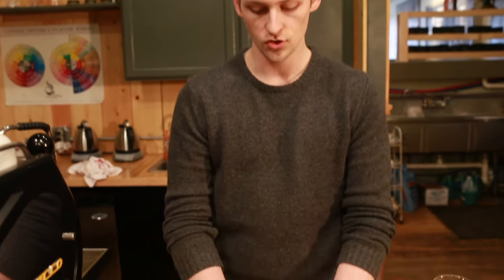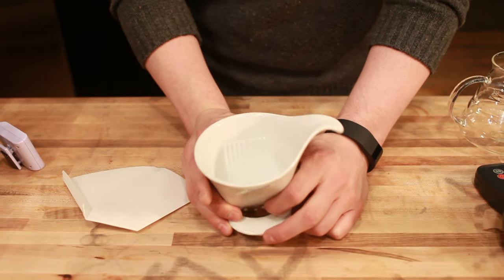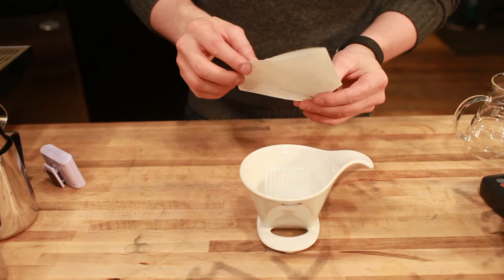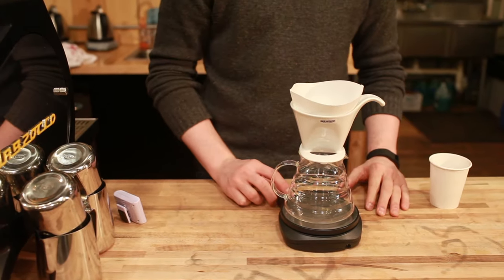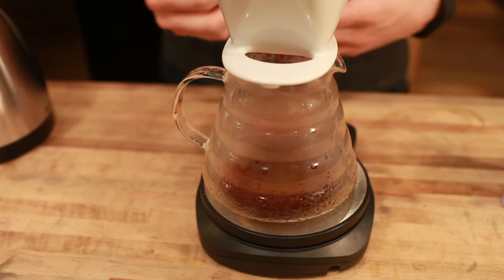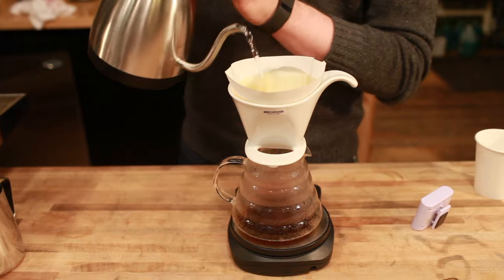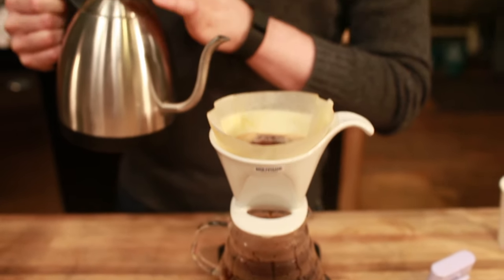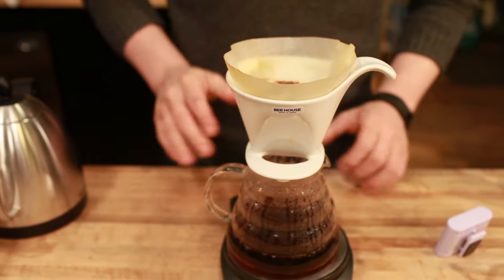Beehouse Ceramic Dripper Overview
The Bee House Dripper has become a favorite of many in the coffee world over the last decade. Its ceramic construction is attractive, approachable, and practical for nearly any application. Created for by-the-cup brewing, the Bee House brewer provides a fresher alternative to automated coffee makers.

The Large BeeHouse dripper takes a #2 or #4 cone filter, while its smaller counterpart is compatible only with the #2. Either of these can be selected after adding the dripper to your cart.